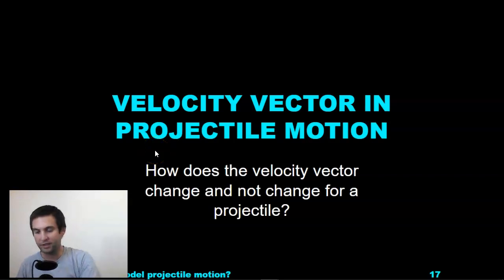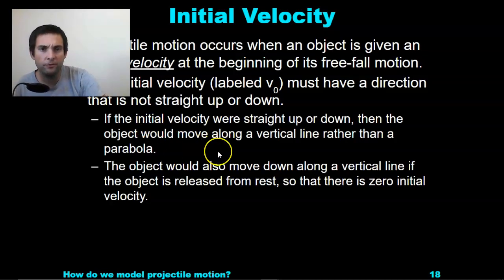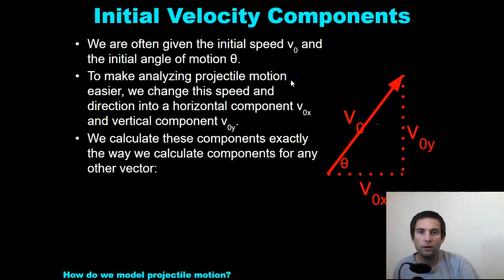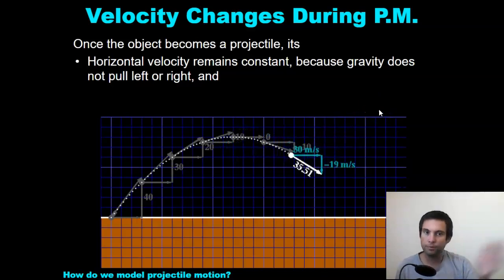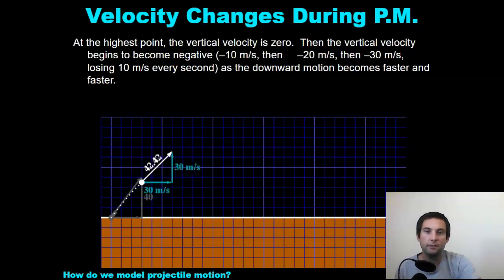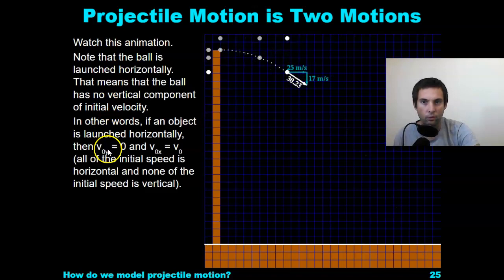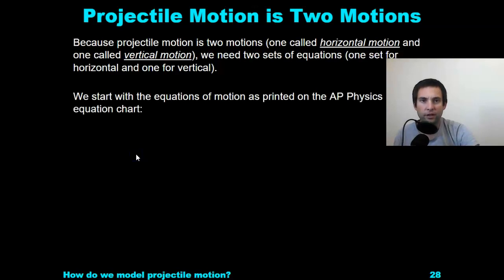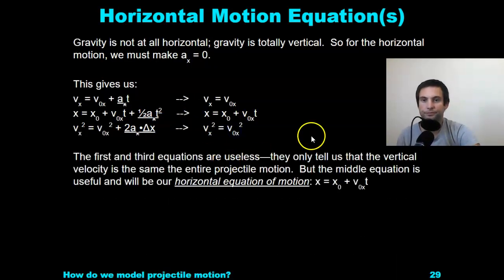Unit 1.5 Projectile Motion 2